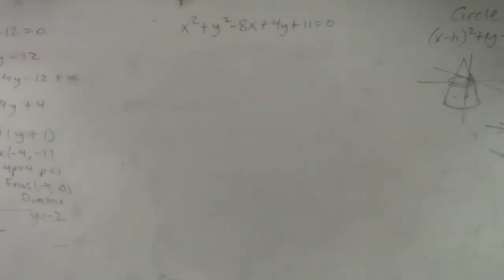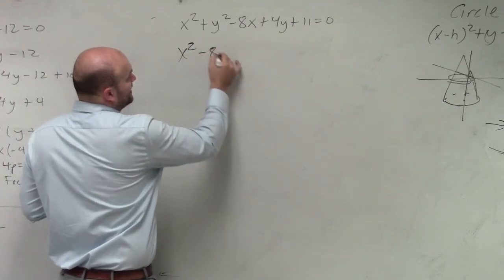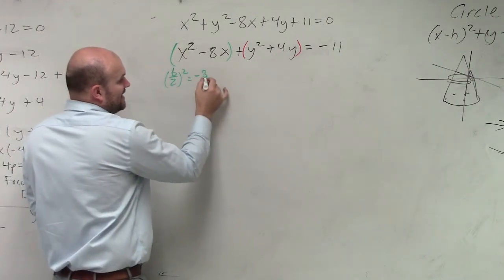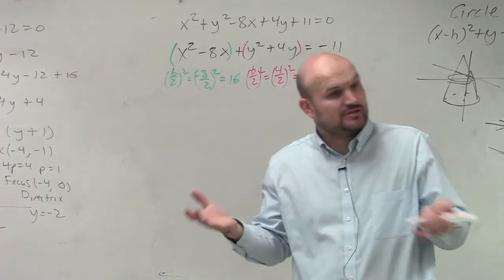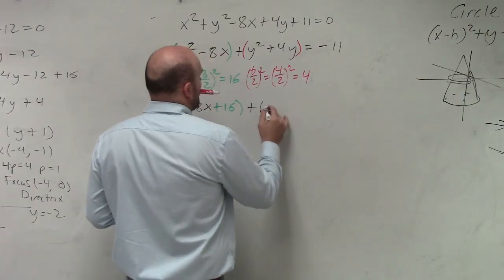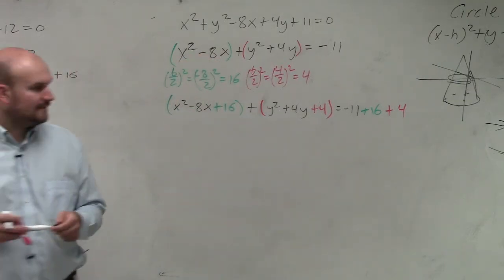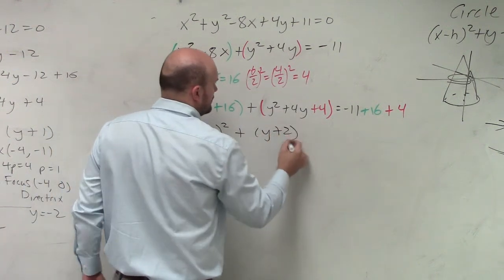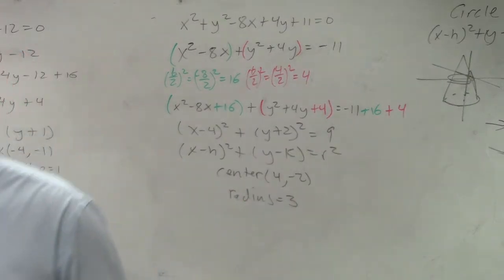Find the center and radius of a circle by completing the square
Learn how to graph the equation of a circle by completing the square.  Completing the square will allow us to transform the equation of a circle from general form to standard form.  When the equation is in standard form we can identify the center and radius of the circle to graph to then graph the  circle.